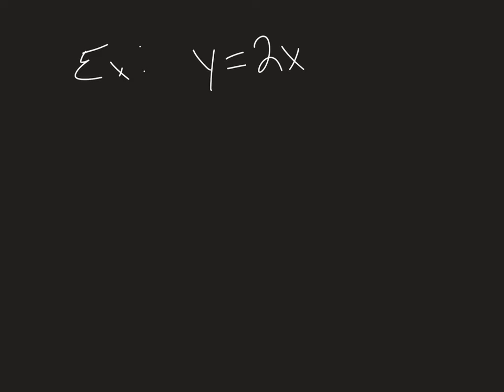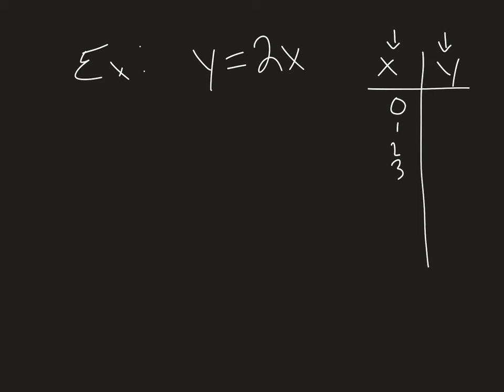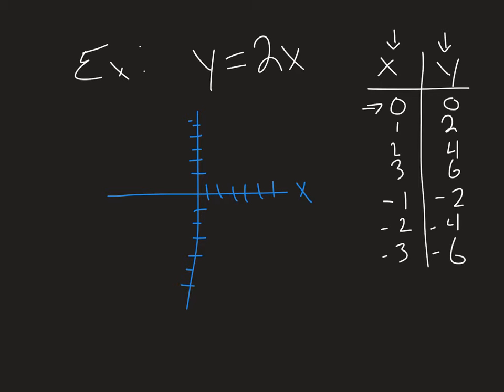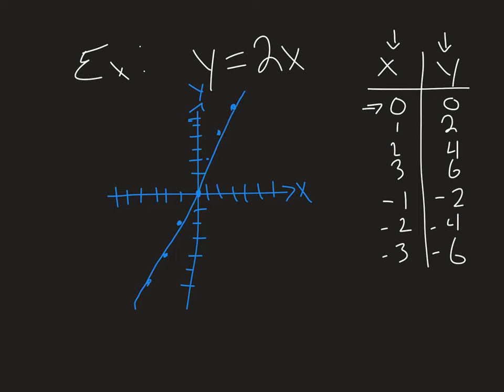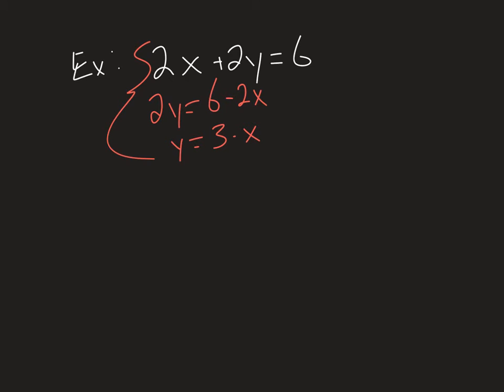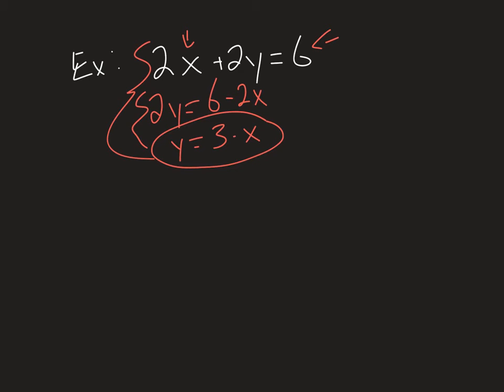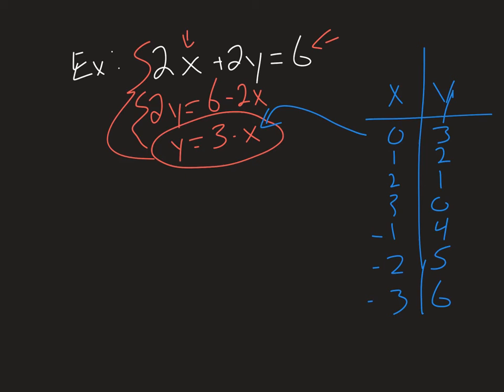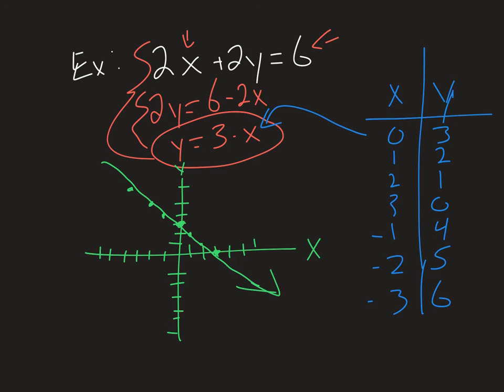Graphing linear Equations using a T-chart